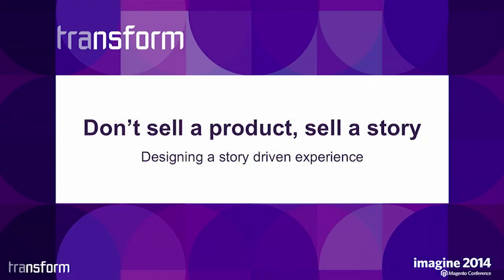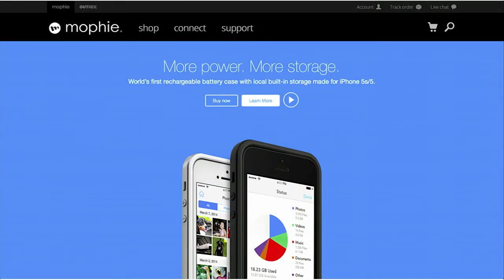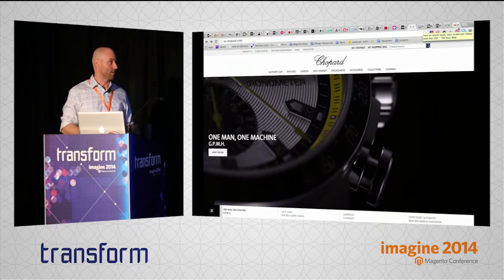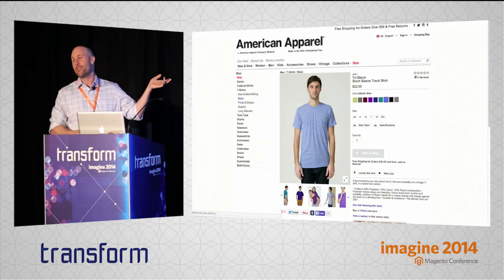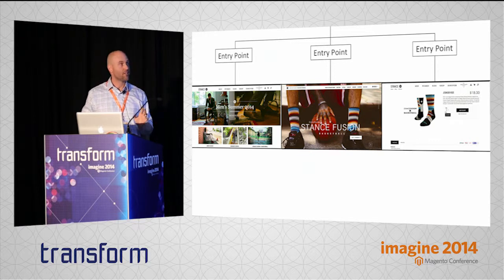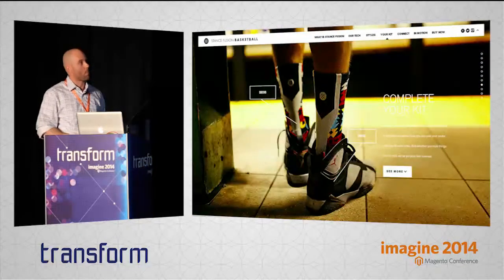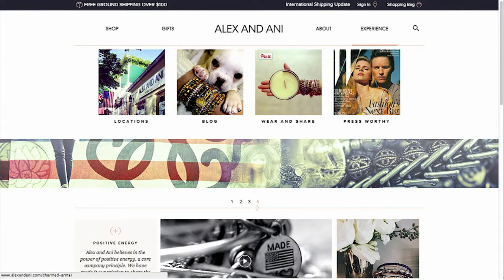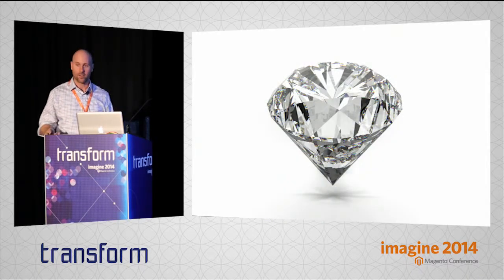Imagine 2014 Designer's Barcamp - Don't Sell a Product, Sell a Story